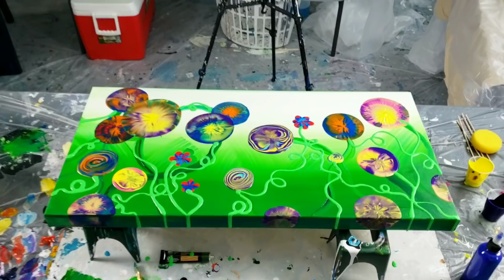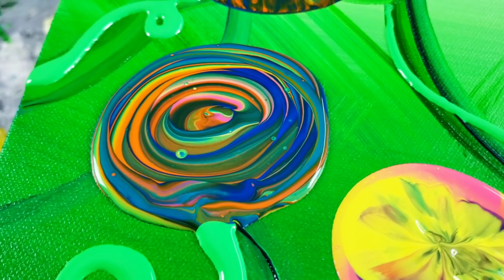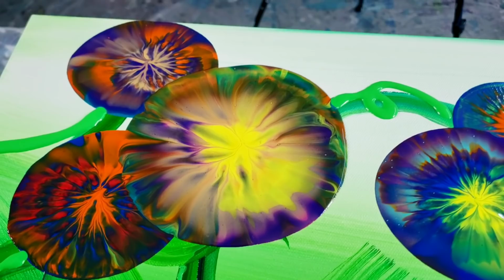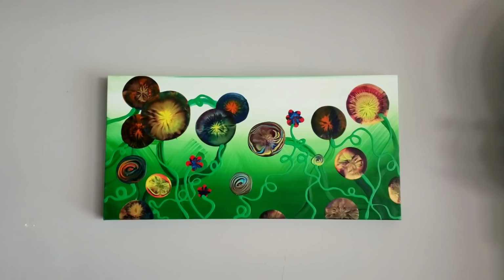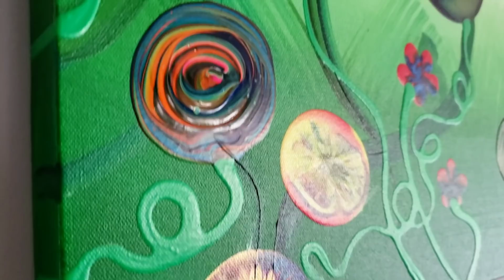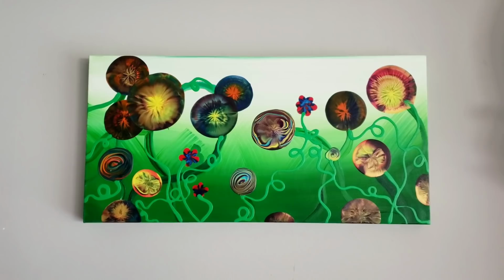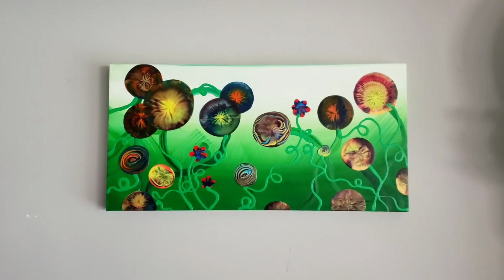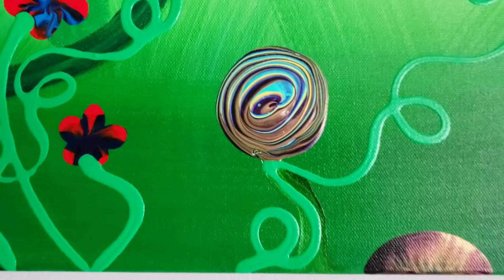Abstract Painting - Relaxing ~ Flower Garden / Acrylic Pouring Flowers / Fluid Art / Abstract Art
Abstract Flower Garden / Acrylic Pouring / Fluid Art / Abstract Art / Combining Techniques / Modern

I am so happy! This piece came out just as fun and playful as I wanted. The colors are so bright and i just love all the different techniques and looks of the flowers. I am in love! In this video i combined acrylic pouring (fluid art) brush work for blending the background, ring pours, balloon smashes, and so much more to create this one.

Canvas is  - 15x30in

thank you to all that have supported my channel! If you would like to donate, you may use the link below, every little bit counts so that i may make more videos!

I am a south Florida based artist. I also give private video lessons!

molly's artistry, fluid art, relaxing, daily art, acrylic pouring, acrylic pouring flowers